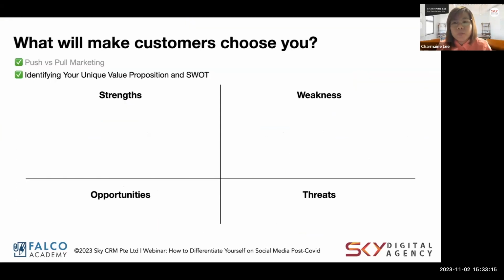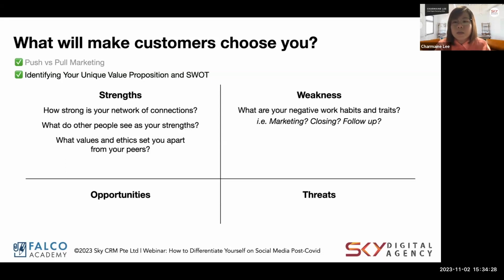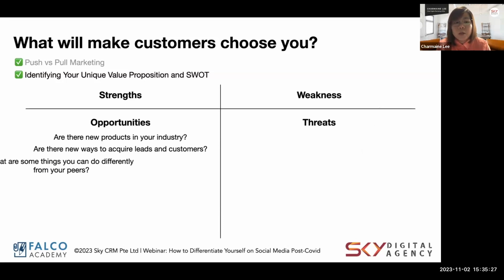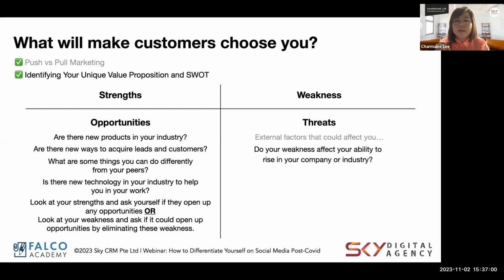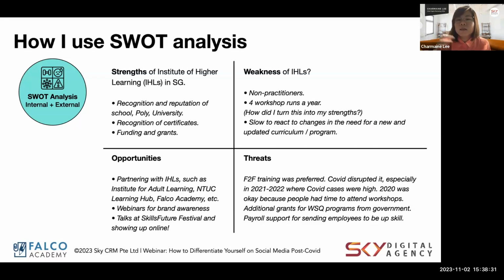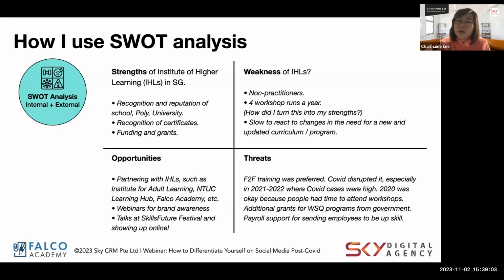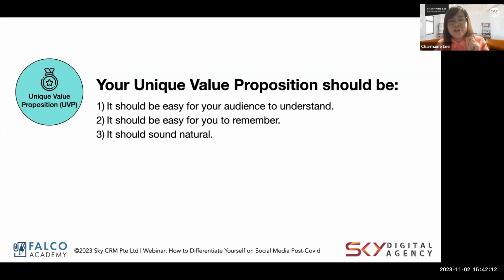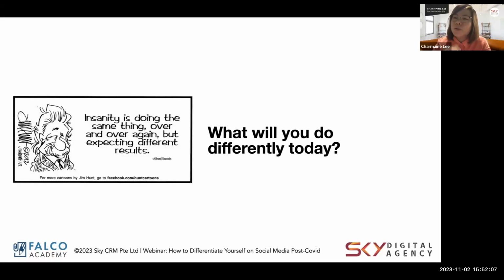How to Perform a SWOT Analysis for your Business?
Ever heard of SWOT analysis?

It's a powerful tool to help you plan better. SWOT stands for strengths, weaknesses, opportunities, and threats.

Think of it as a super tool to understand what you're great at, where you can improve, what opportunities to grab, and what challenges to watch out for. It's like giving your organization a check-up.

We dive into our strengths and weaknesses (the inside stuff) and explore opportunities and threats (the outside stuff) to help you make smart decisions and move forward.

Ready to level up your planning game?

💡 Don't miss out on this opportunity to gain a competitive edge in a changing digital landscape.